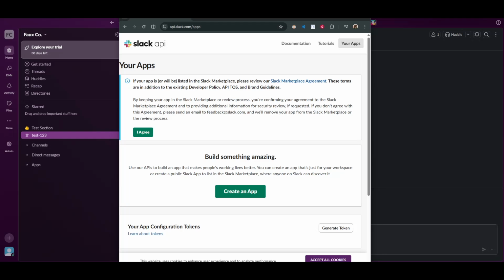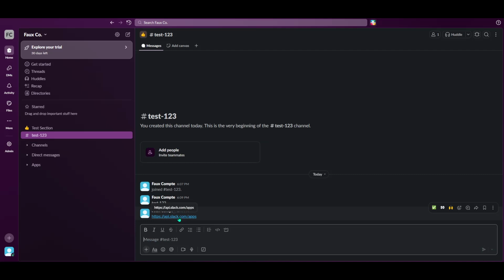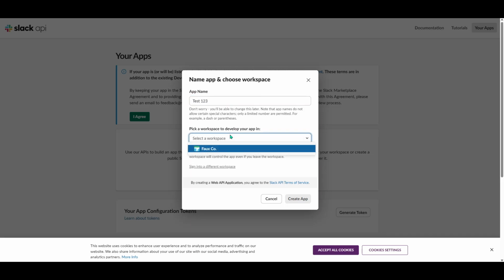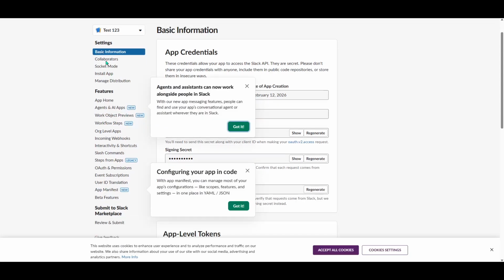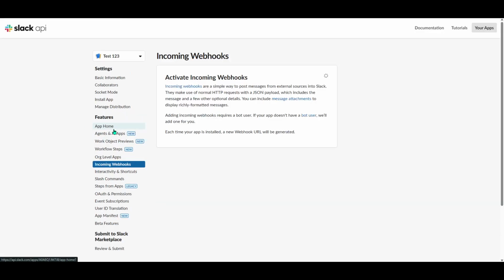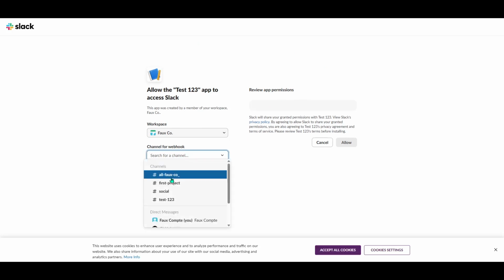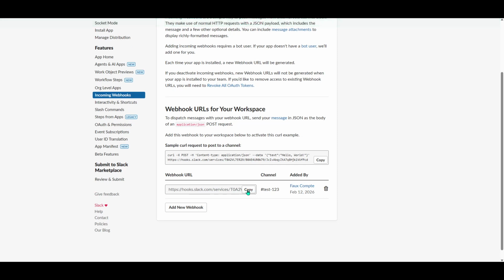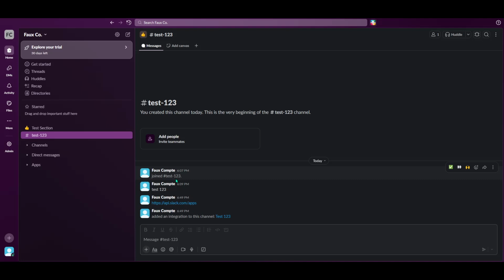How To Make an Incoming Webhook in Slack (2026 Step-by-Step Beginner Tutorial)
Learn how to make an incoming webhook in Slack the right way! In this 2025 step-by-step beginner tutorial, I’ll show you how to create a Slack webhook, connect apps or services, send automated messages, and manage webhook settings. Perfect for beginners and developers automating Slack notifications.

how to make incoming webhook slack, slack webhook tutorial 2025, create slack webhook step by step, slack incoming webhook setup, slack api webhook guide, slack automation tutorial, slack for developers beginners, slack tips and tricks, slack productivity tools, slack webhook notifications, send messages via webhook slack, slack integrations tutorial, slack developer tools guide